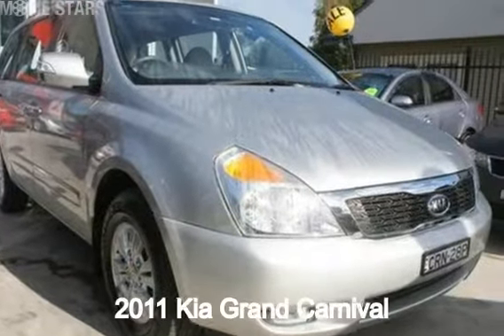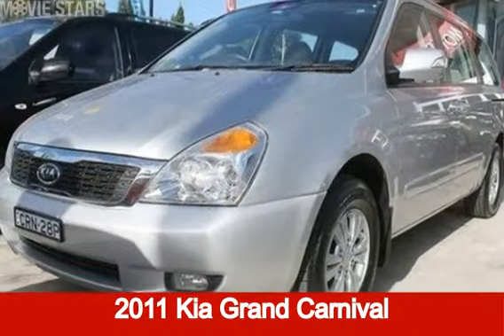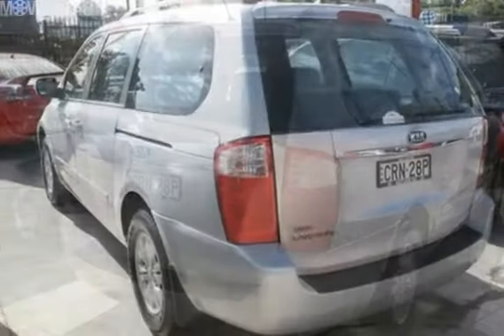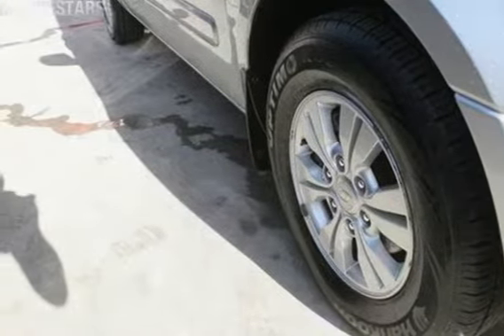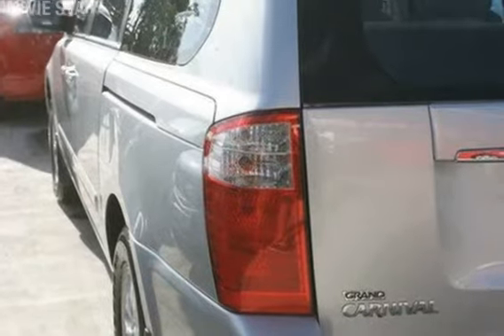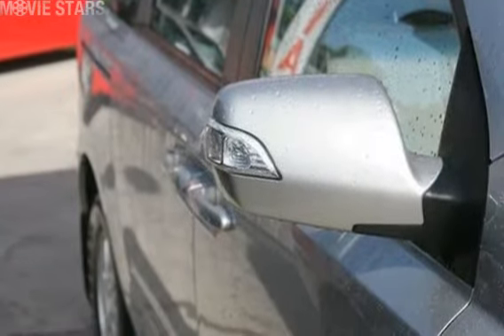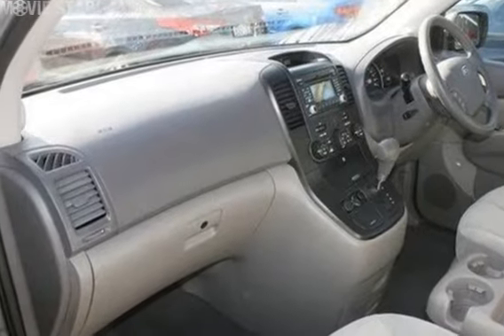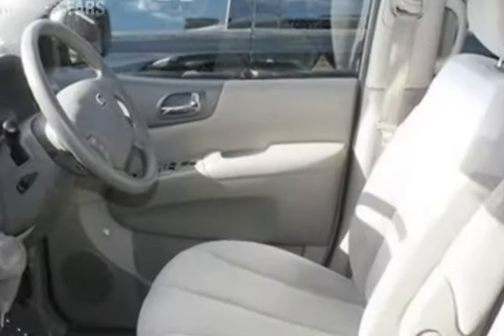2011 Kia Grand Carnival VQ MY12 SI Silver 6 Speed Automatic Wagon